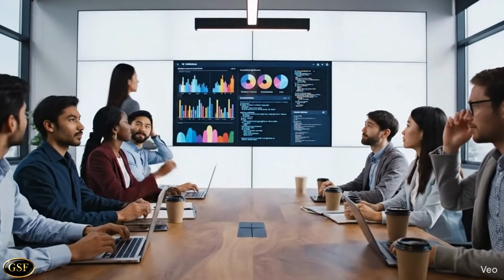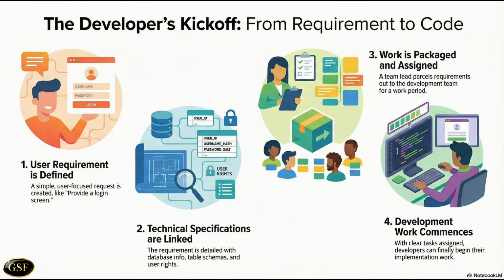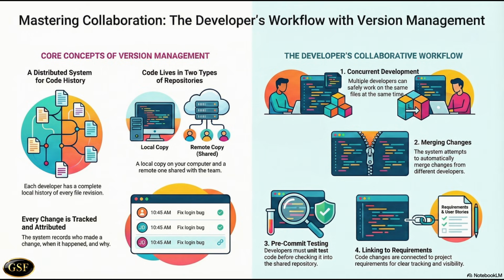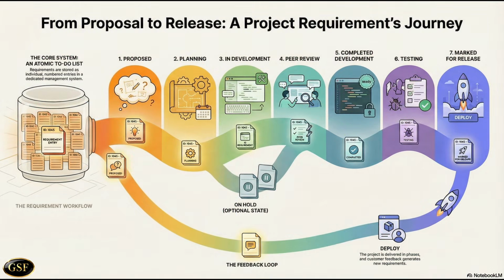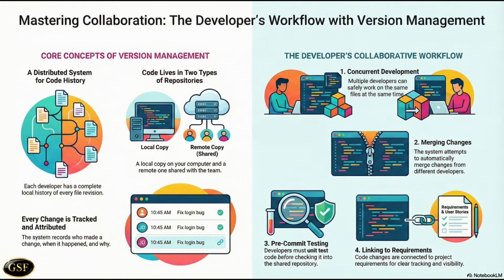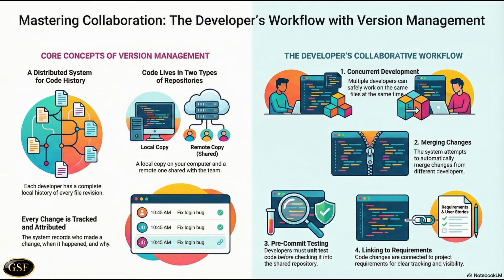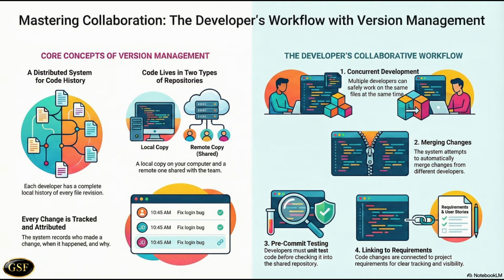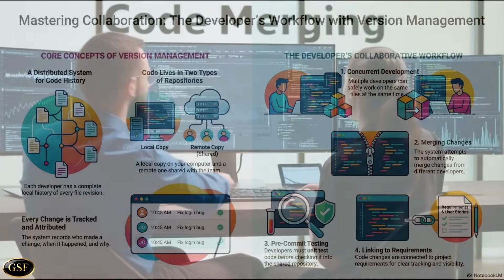Software Configuration Management part 3 - Version Management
This video is the third in a nine part introduction to the discipline of Software Configuration Management (CM), highlighting its role in maintaining system consistency through a controlled repository of all components.

This video provides an overview of the Development phase using Version Management , coming from a background of over 20 years experience in Configuration Management.

We cover Continuous Integration (CI), a vital software development method where team members regularly combine their code into a shared repository. This practice focuses on making frequent, small updates to prevent the complexities associated with merging large volumes of data at once. Every time code is submitted, automated systems handle the building and testing processes to ensure the software remains functional and error-free. By providing immediate feedback to developers, this approach allows for the early detection of bugs and maintains high standards of quality. Ultimately, CI serves as a core component of modern DevOps, fostering better team collaboration and enabling the rapid delivery of reliable software updates.

AI was heavily used to assist in the illustration of this video

Additional Graphics & Videos
Google Veo 3, NotebookLM
Hailuo AI
ArtSpace.ai